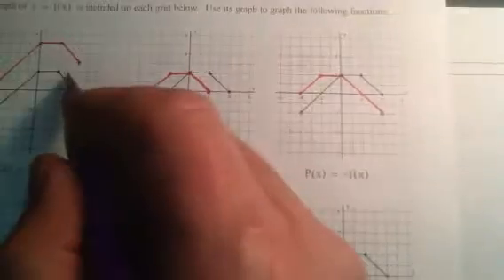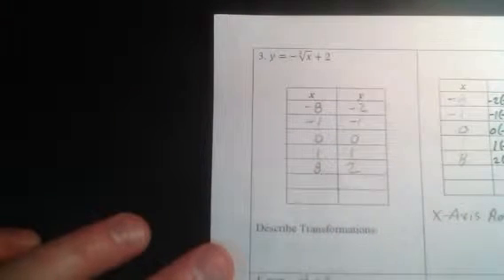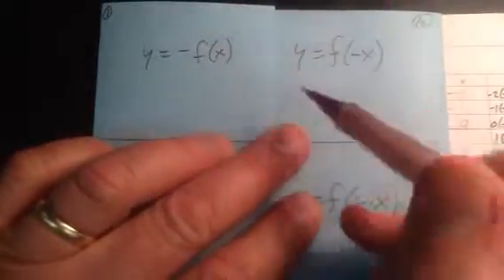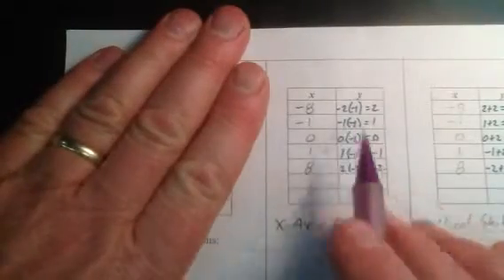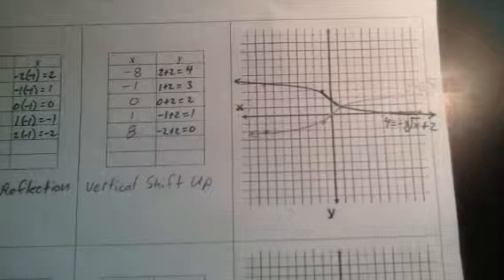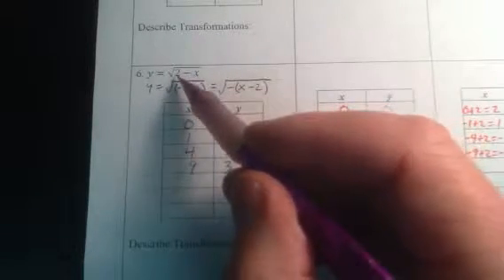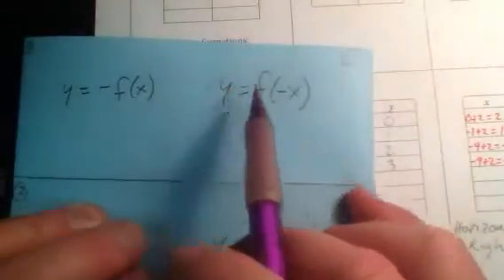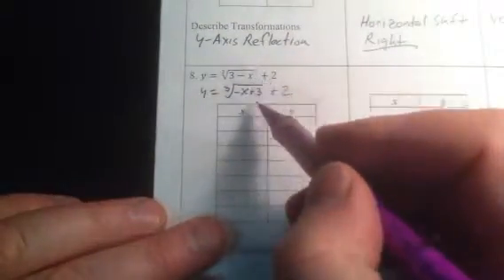Translate Parent Function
Worked out problems 3 and 6 from the Transition of Functions: Part 1 assignment